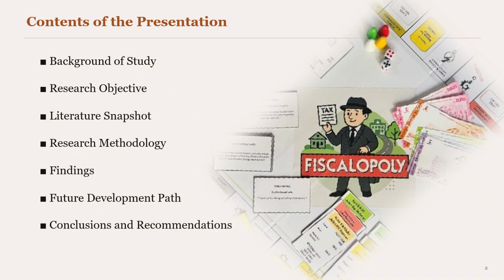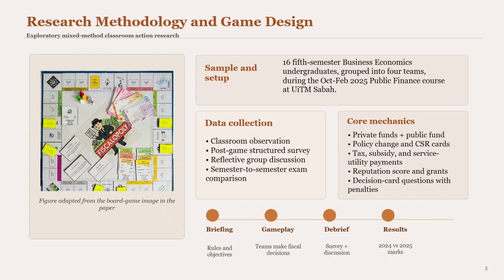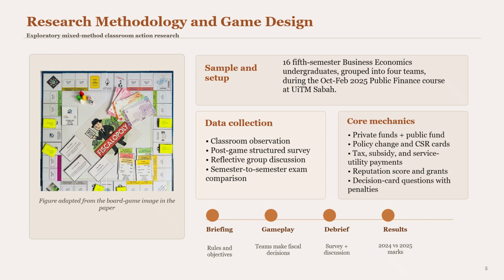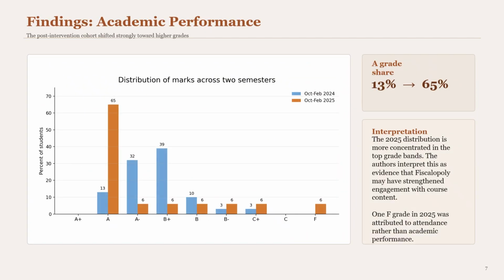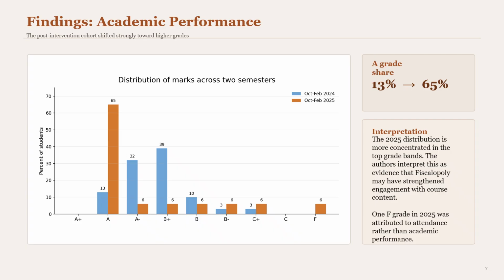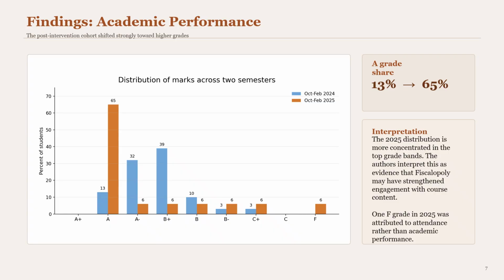A Gamification Approach in Teaching Public Finance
Presenter: Hylmee Matahir
Institution: Universiti Teknologi MARA, Sabah Branch, Malaysia
Title: A Gamification Approach in Teaching Public Finance